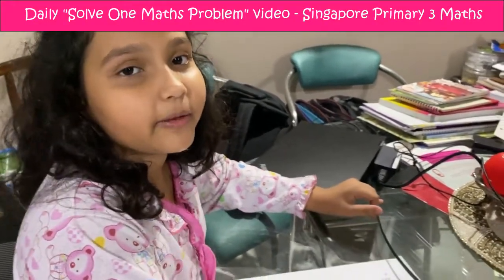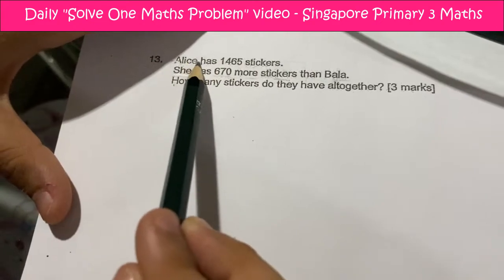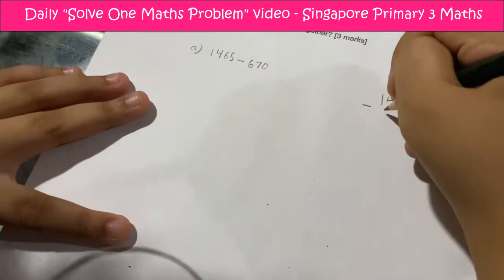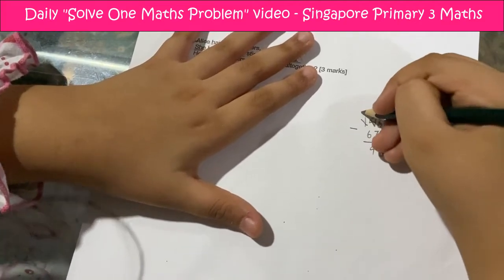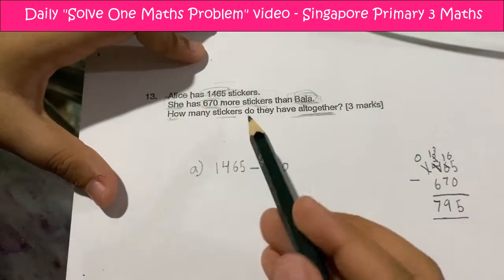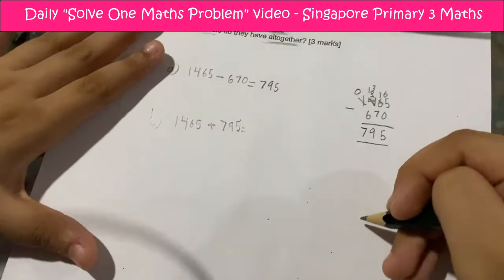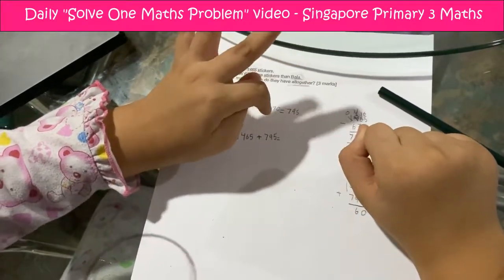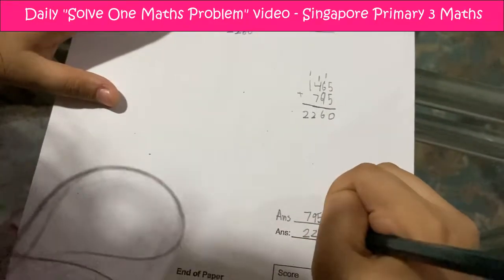How to be good at Math - Daily Primary 3 Singapore Math Question with Explanation 2021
Daily Maths Challenge - How to be good at Math |  How to help kids understand Singapore Primary 3 Math Concepts by explanation | Singapore Maths Test Papers | How to learn Primary 3 Singapore Whole Number Concepts | How to count the thousands place digit | How to compare and order numbers | How to understand the place value of a number in thousands | How to complete number patterns | How to Solve Word problems with 4 operations

1) Free Singapore Primary 3 Math Online
2) Free Singapore Primary 3 Math Curriculum with answers
3) Free Singapore Primary 3 Math Test Download with answer explanation
4) Free Singapore Primary 3 Maths Lesson
5) Free Singapore Primary 3 Math Test online with explanation
6) Free Singapore Primary 3 Math Daily Test Question with Answer
7) Free Singapore Primary 3 Math Term Exam with answer explained